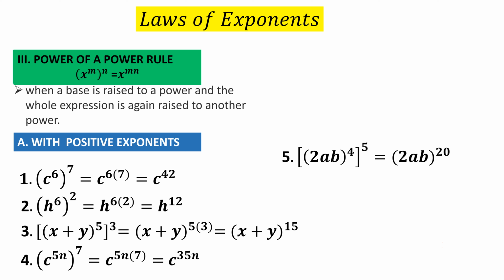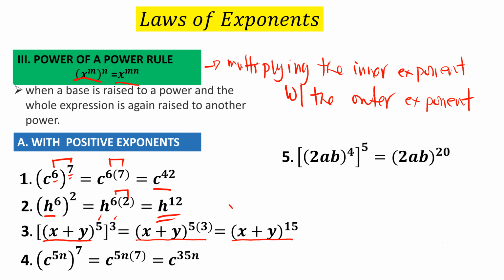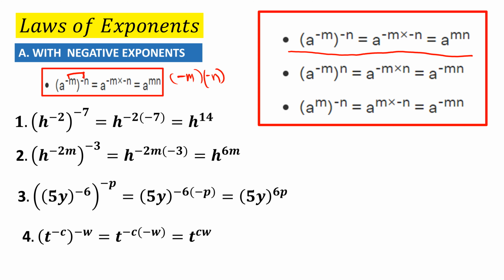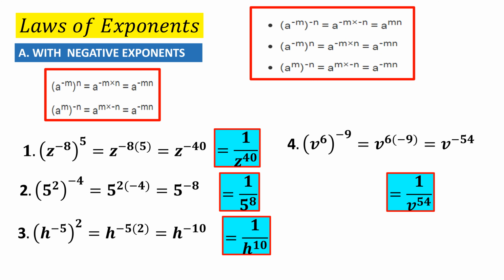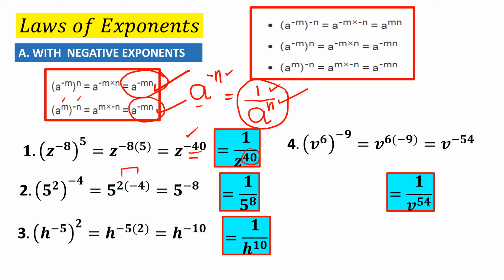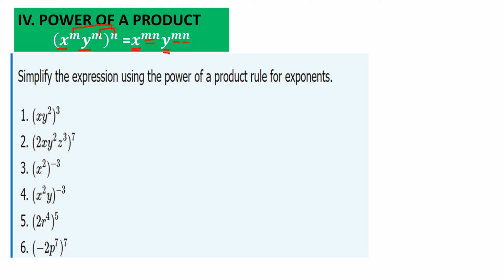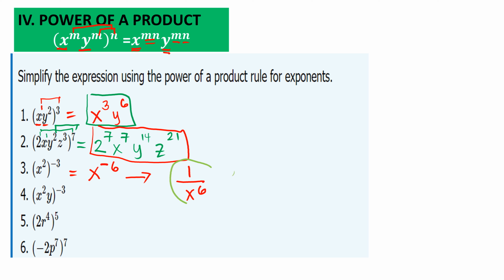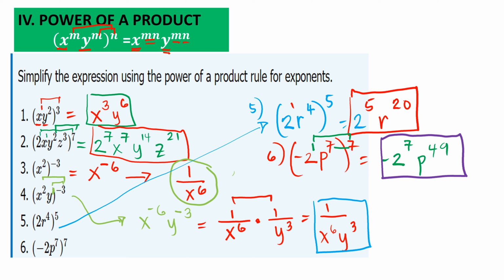LAWS OF EXPONENTS PART 2